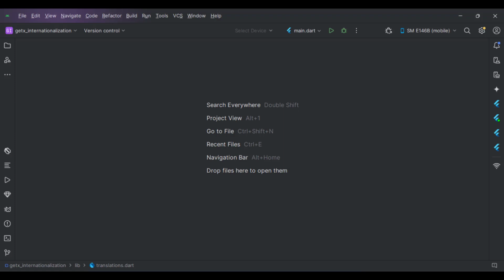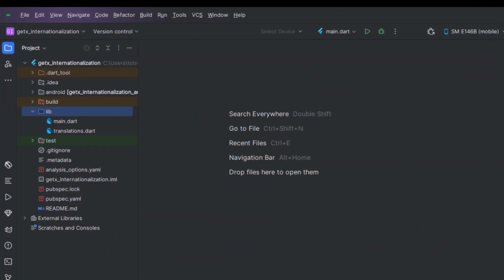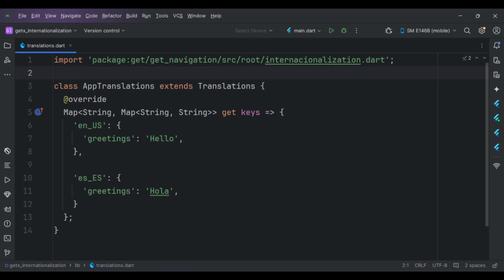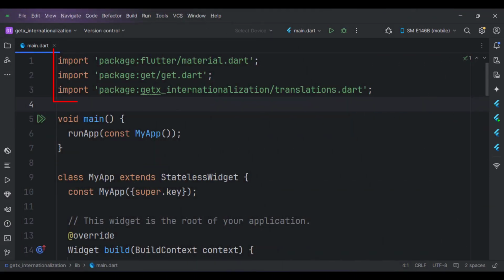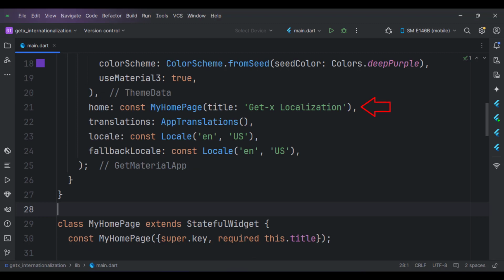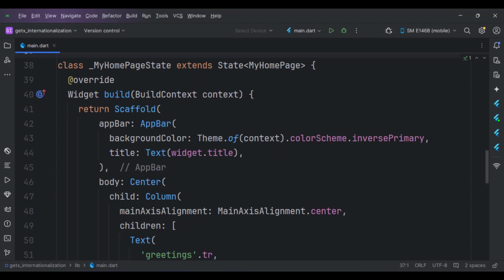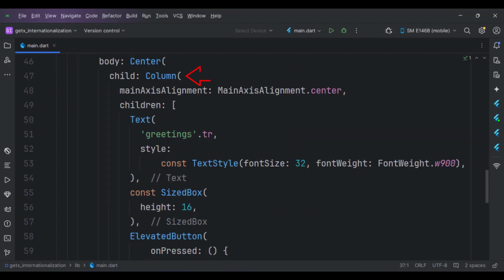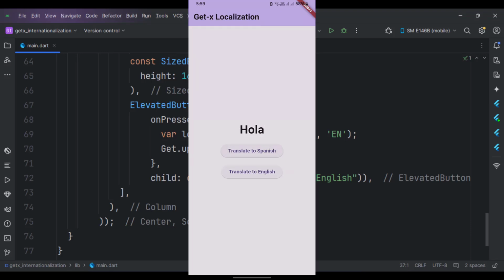Flutter Android Localization Tutorial: Implementing the Get-X Package for Internationalization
Welcome to our Flutter tutorial on how to implement localization and internationalization using the Get-X package in your Android projects! 🌍📱

In this comprehensive video, we'll guide you step-by-step through the process of setting up the Get-X package to easily manage multiple languages and create a seamless user experience for a global audience. Whether you're new to Flutter or looking to enhance your app's multilingual capabilities, this tutorial has got you covered.

What you'll learn:

Introduction to Localization and Internationalization
Installing and setting up the Get-X package
Configuring your Flutter project for multiple languages
Adding language translations
Switching languages dynamically in your app
Best practices and tips for managing localization files